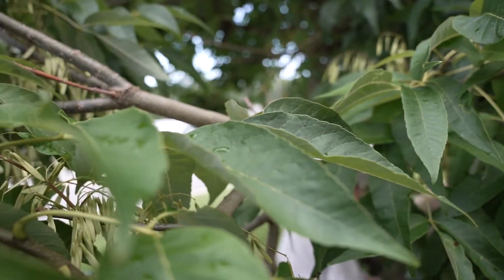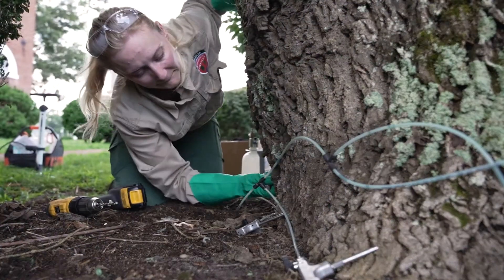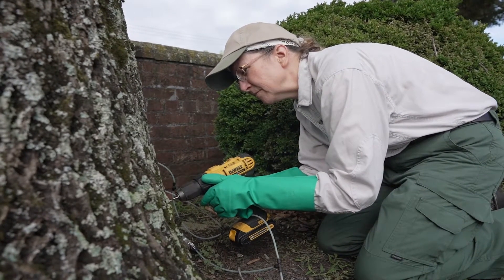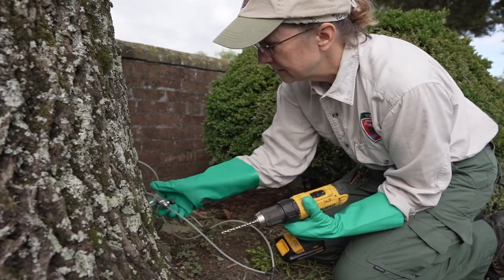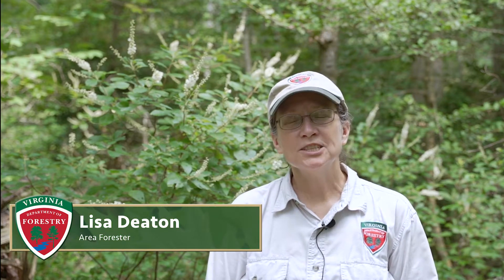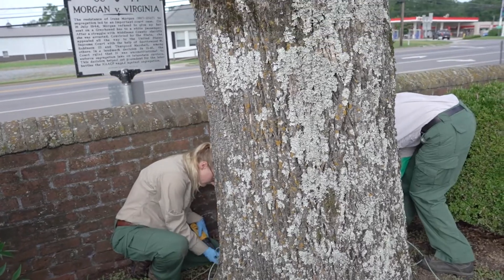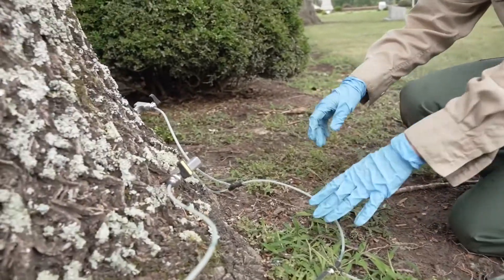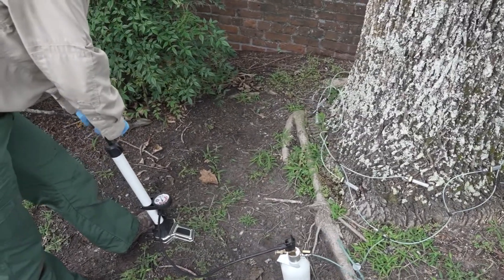Treating Ash Trees for Emerald Ash Borer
The invasive emerald ash borer beetle has destroyed hundreds of millions of ash trees in the U.S. In this video, VDOF forest health staff demonstrate how insecticides can be used to protect ash trees from emerald ash borer.

Follow VDOF on our other social media!

Visit us online at: dof.virginia.gov